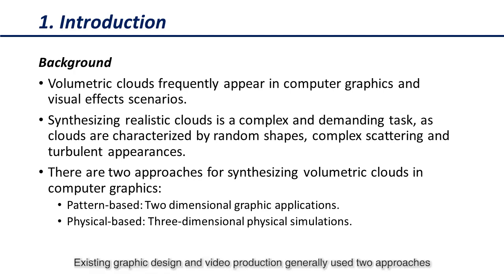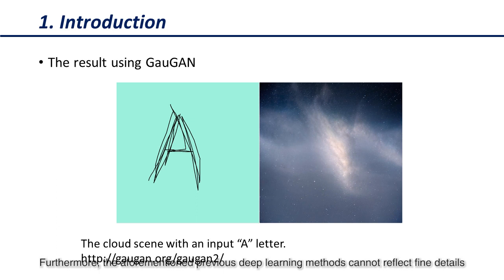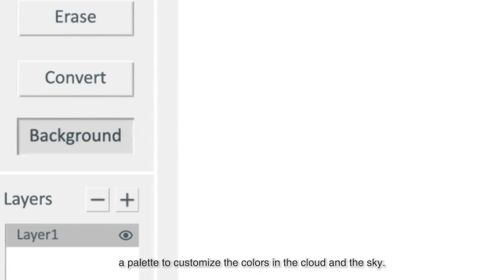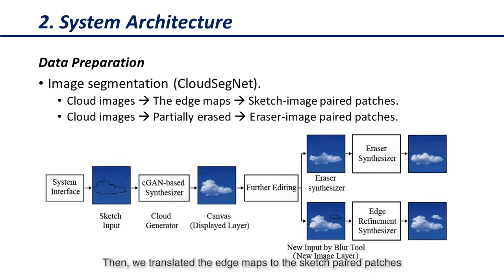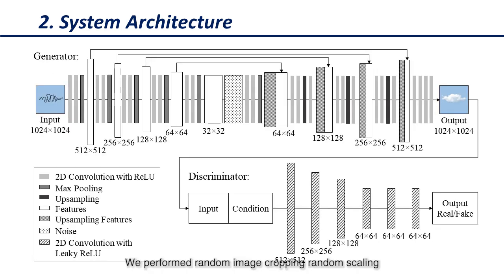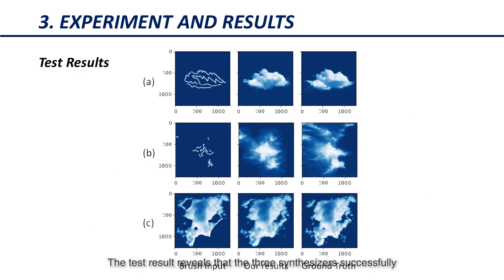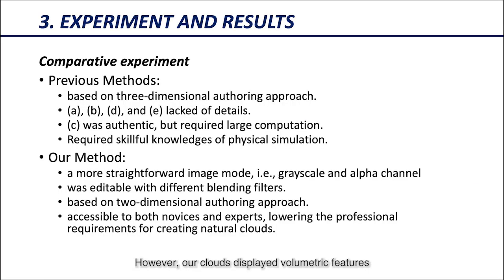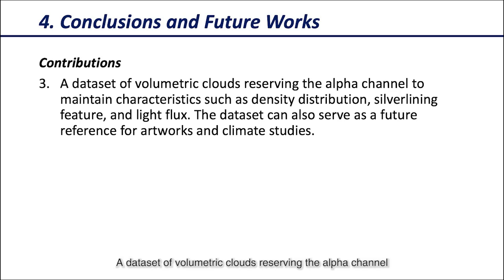Design Ideation with AI - Sketching and Designing with Generative Modelings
This video is the presentation of the paper "Interactive Painting Volumetric Cloud Scenes with Simple Sketches Based on Deep Learning" in  HSI 2022 15TH IEEE INTERNATIONAL CONFERENCE ON HUMAN SYSTEM INTERACTION.